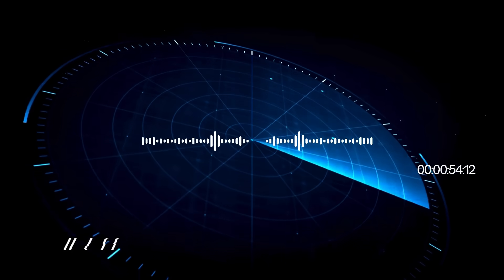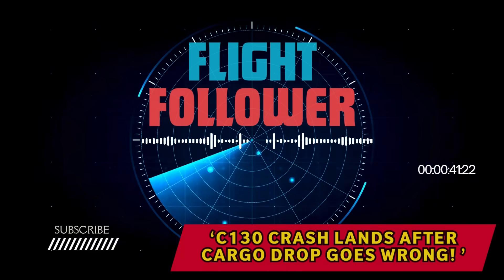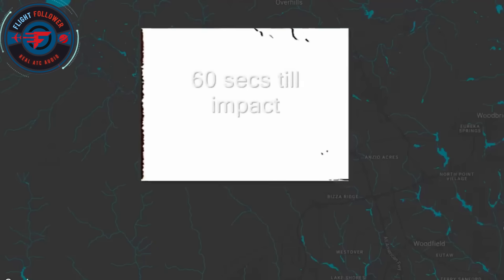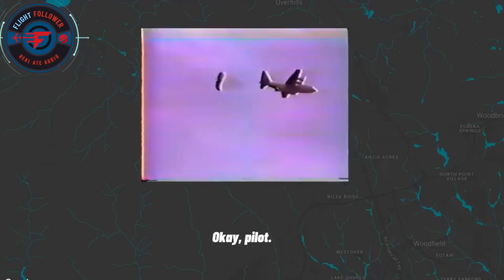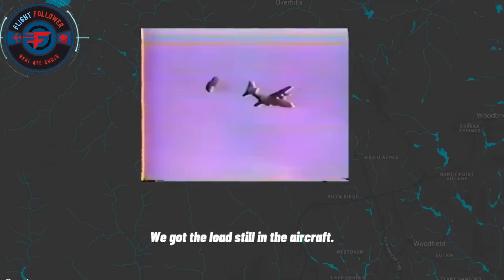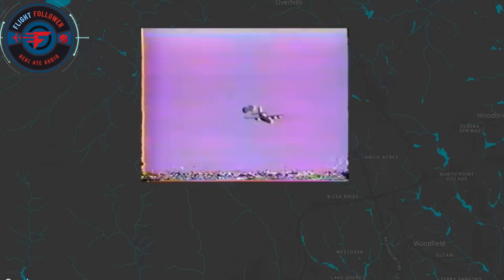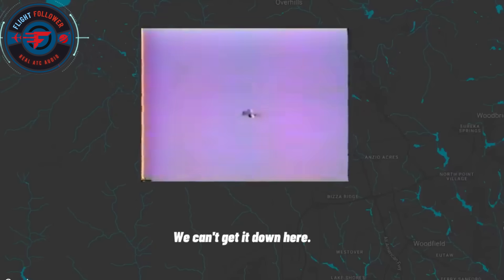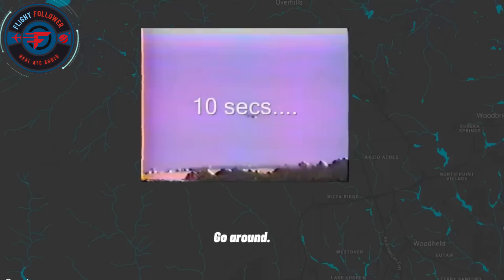C-130H fatal crash while droppingM551 Sheridan tank - load hung-up, parachute deployed!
The pivotal moment in C130 paradrop occurred 30 seconds before the recording begins. The drop zone had separate block letters to designate personnel and equipment drops. On the first approach, the pilot spotted the personnel drop letter but missed the equipment drop letter, prompting a "no-drop" call. As they were pulling out, the pilot saw the correct letter and decided to circle around for another attempt. There were 72 seconds between the initial "no-drop" and the "green light" for the second attempt, which happens at 0:42 in the video. This is why the critical moment was "30 seconds before."During the "no-drop," the loadmasters performed the appropriate checklist, which included locking the left rail, a hard lock, while the right rail uses a tension release. When the pilot opted for a second attempt, all pre-drop checklists had to be redone at 20 minutes, 10 minutes, 5 minutes, 1 minute, and 30 seconds before the drop. The remarks "better boogie here boys" at 0:20 and "we're not going to make it" at 0:31 indicated their concern about completing the checklists in time. In the rush to redo the checklists, the step to unlock the left rail was missed. Just after the "green light," the loadmasters and pilots quickly realized something was wrong because the load did not shift as expected upon exiting the airplane.